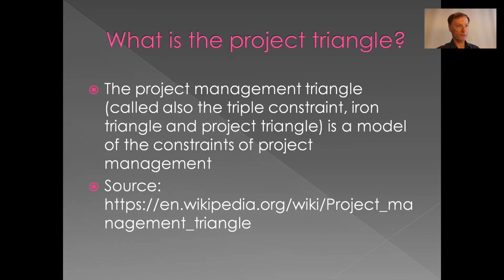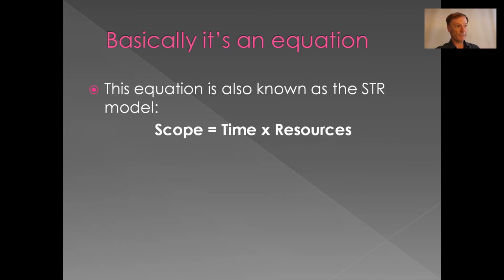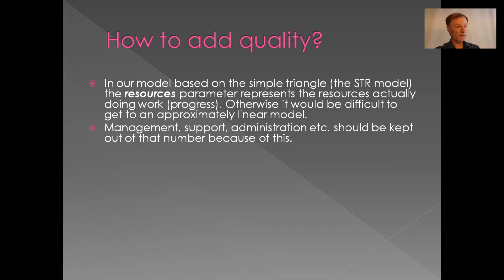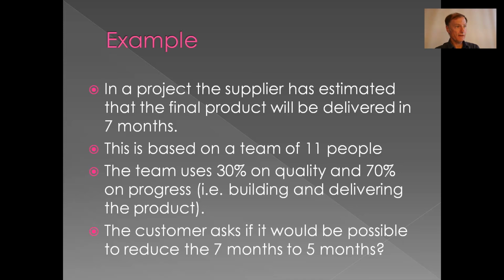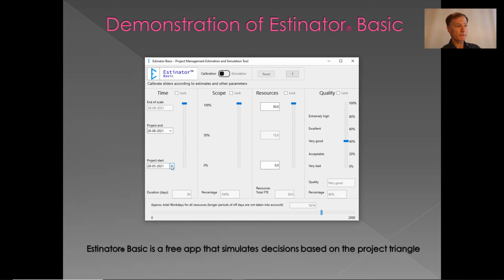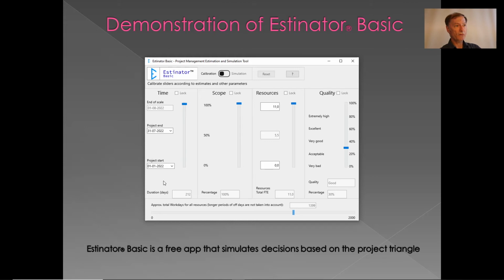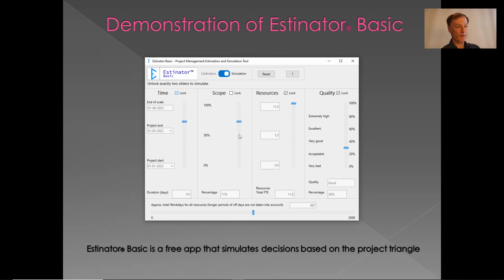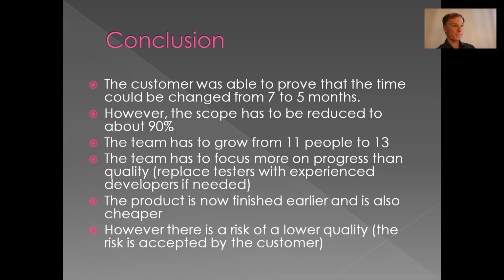Estinator Basic Introduction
Introduction of a free app for simulating changes in a project based on the project triangle.